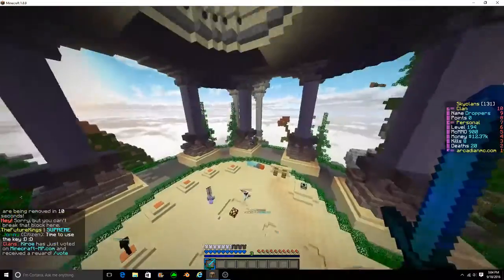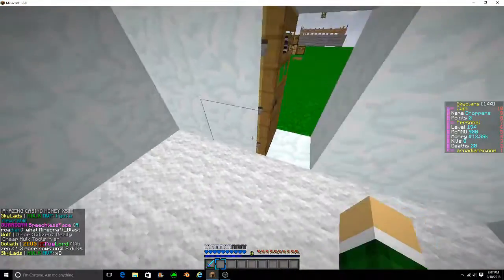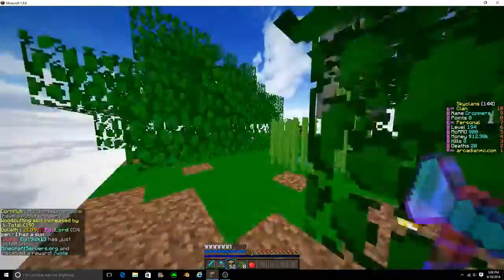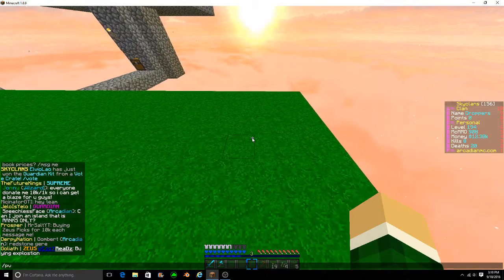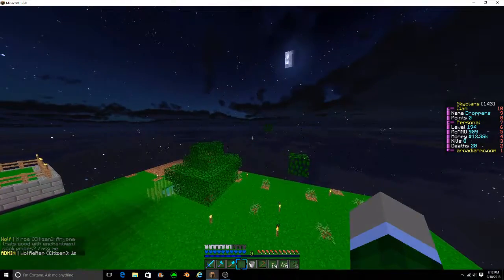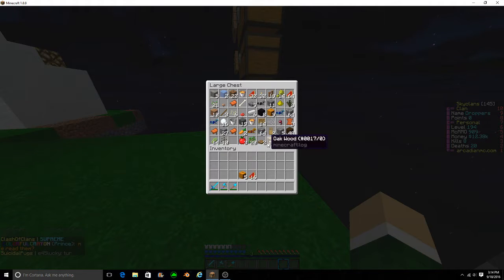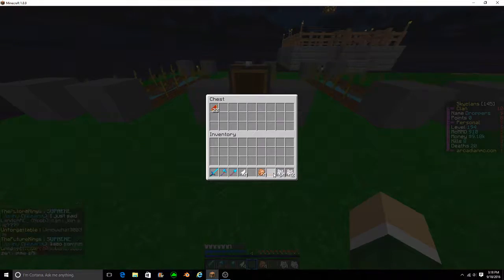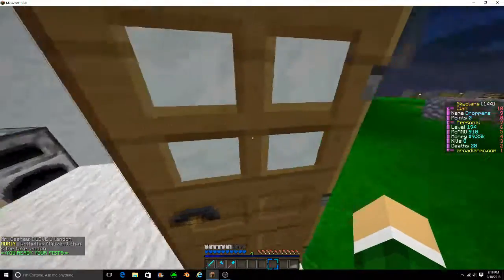SkyClans#7 Under Ground Secret!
IP: Play.ArcadianMC.com

I hope you all liked this video. I apprecete all the support! Also sorry about the thumbnail, I'm still getting used to the program!